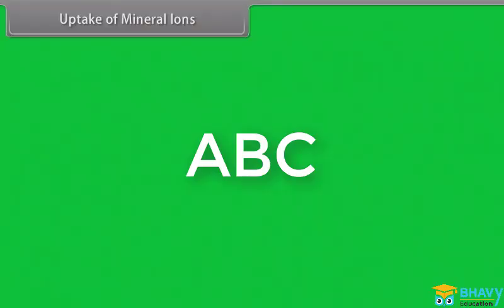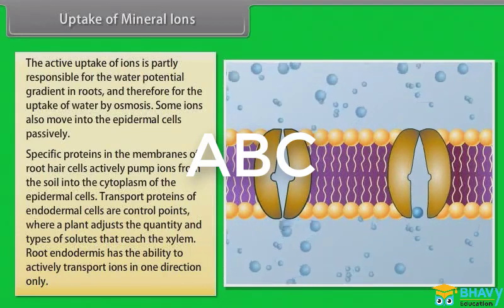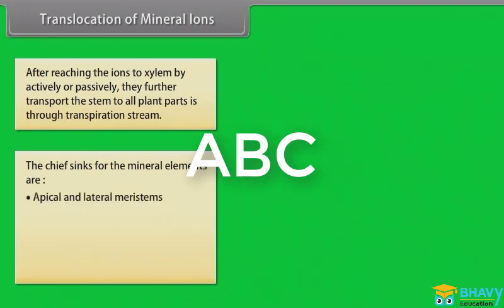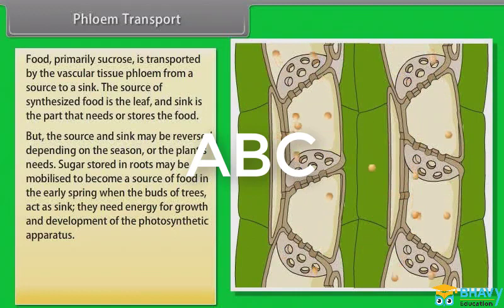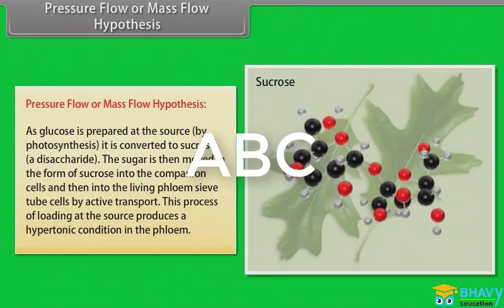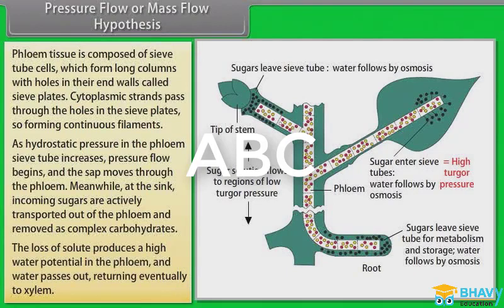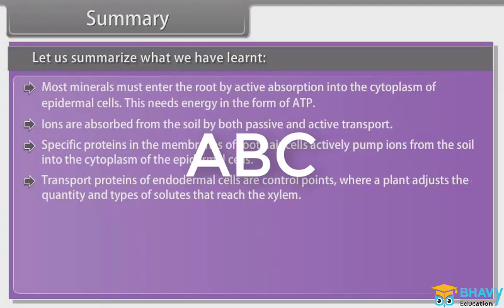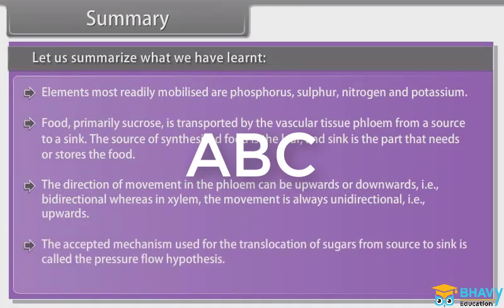Transport of Mineral Nutrients in Plants | Class 11 | BHAVY EDUCATIONS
The water from the soil reaches the leaves by the tissue called Xylem. The root hairs on the root, absorb water from the soil and through osmosis the water is transported to leaves through the tissue xylem.